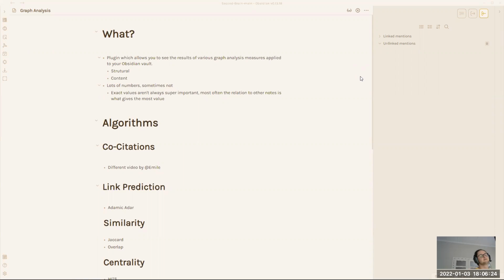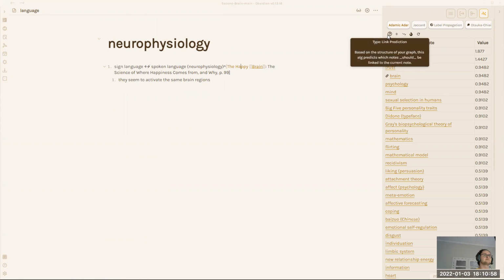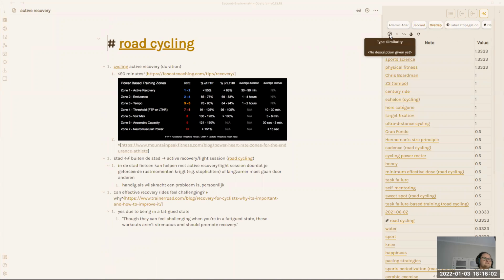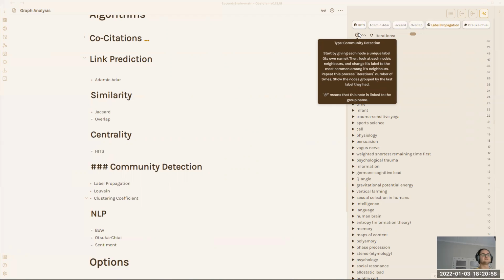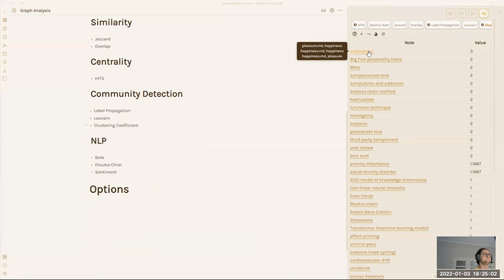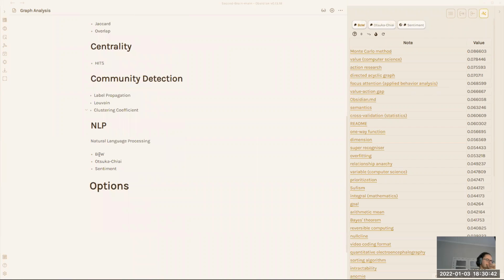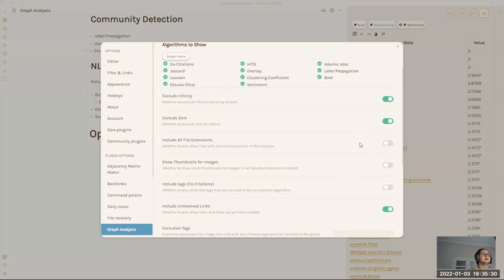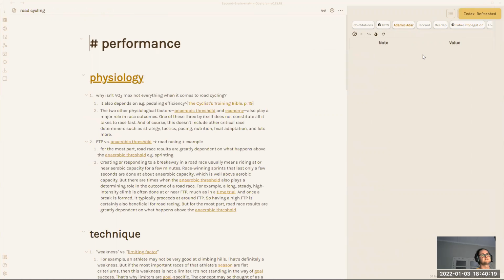Graph Analysis - The Basics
In this video, SkepticMystic goes over their and Emile's plugin, Graph Analysis. He covers all the different algorithms, and the options available in the plugin
Note: a separate video will be posted for the Co-Citations algorithm specifically.

You can request topics, or even offer to host a talk or a workshop